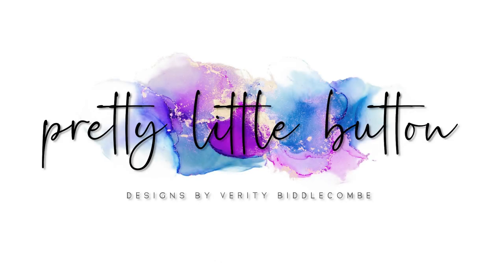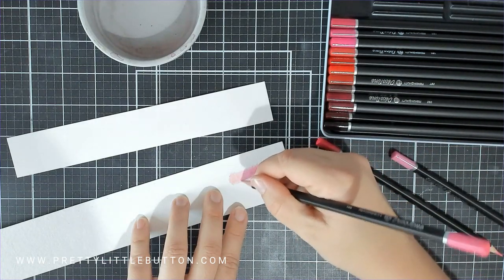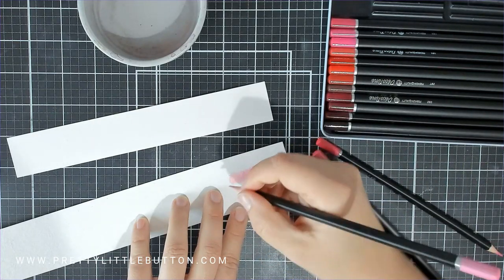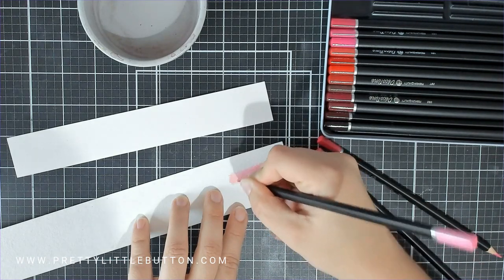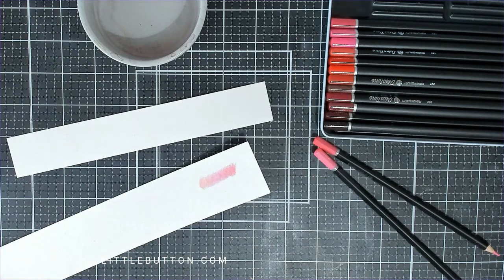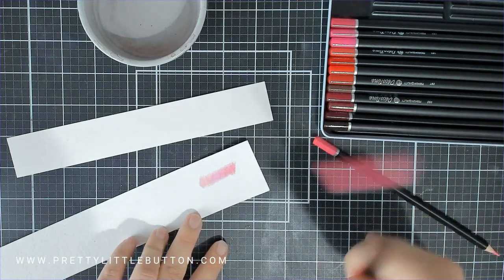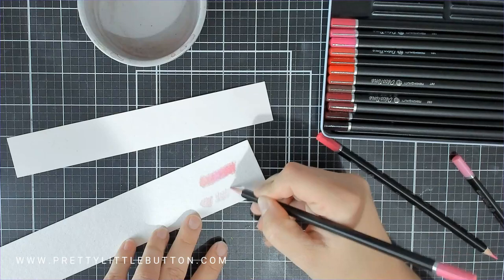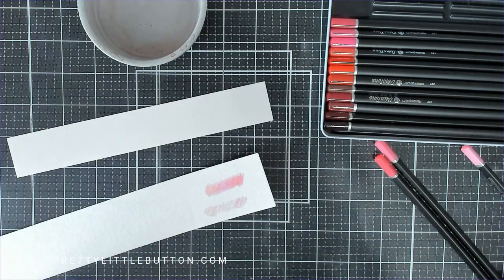Testing out metallic watercolour paints | Are they worth it Part 2/Craft Items I picked up in France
I recently visited family in France and whilst there I popped into a shop called Action to look at their craft section. In this video, I test out the pencils and watercolour paints I picked up from Action - these are from a company in The Netherlands called DecoTime. I believe these are also sold at times here in the UK in The Range.

There is no associated blog post with this video.